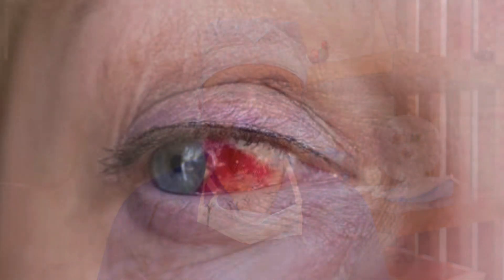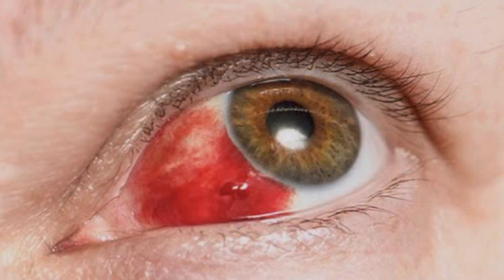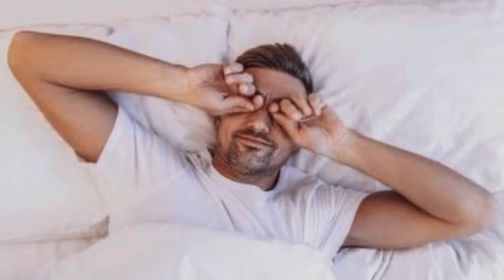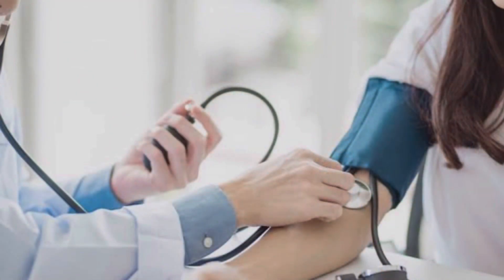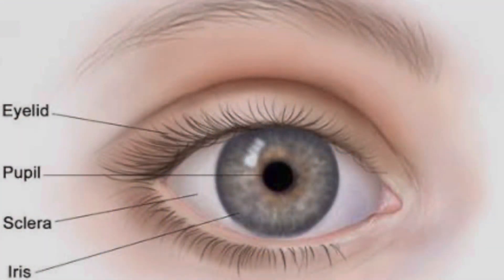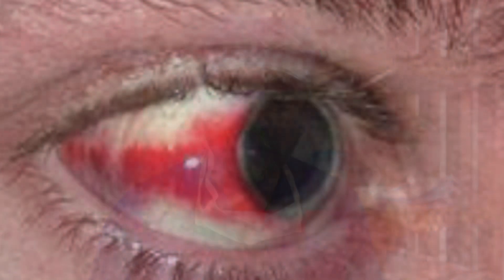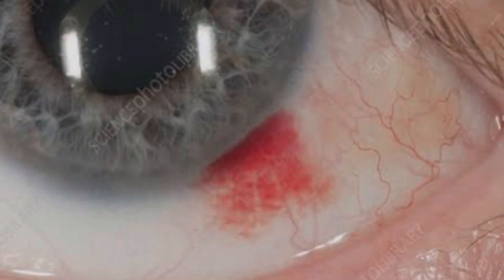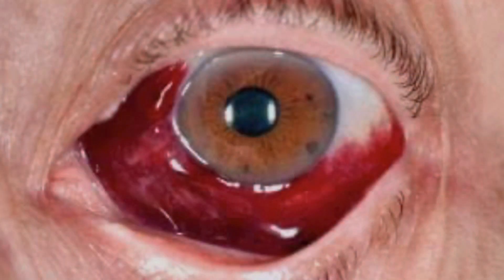Red spot in Eye| आँख में खून का थक्का जम जाना । sub conjunctival Hemorrhage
अकसर जब आप सो कर उठते है तो आपने देखा होगा आपकी आँख में एक रेड स्पॉट आ जाता है जी हा यह सबकॉनजंटिवल हमोरारेज होता है  इस वीडियो में हम देखेंगे की यह किन वजह से होता है इसका इलाज क्या है और क्या इससे कोई डरने वाली बात तो नहीं है ।